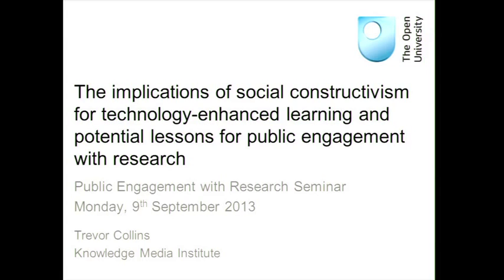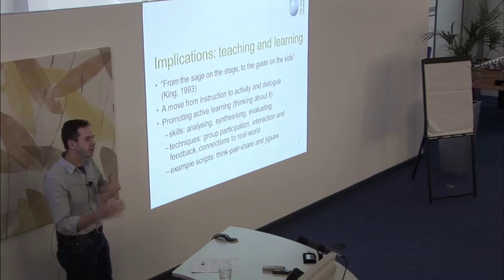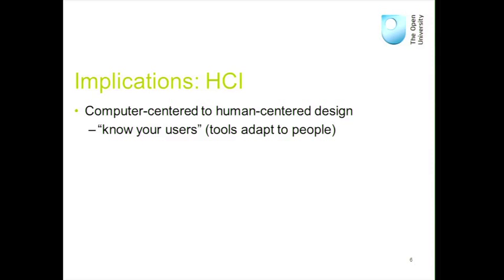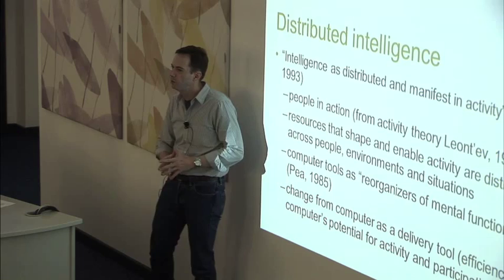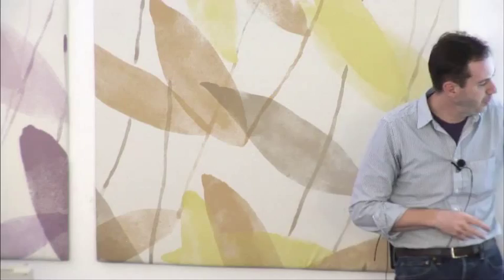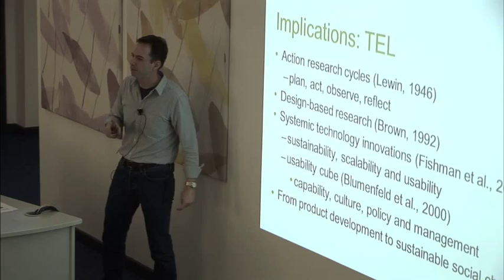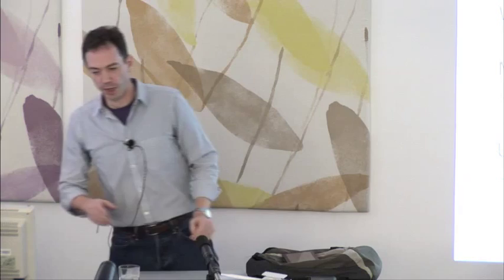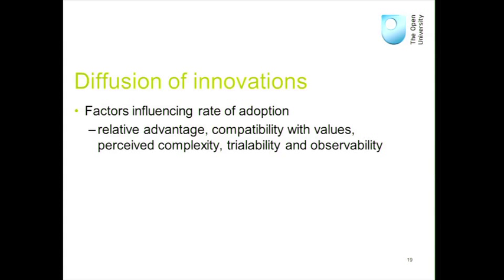Public Engagement with Research Seminar Series - Episode 1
The implications of social constructivism for technology-enhanced learning and potential lessons for public engagement with research.

First of the Public Engagement with Research Seminar Series, presented by Dr Trevor Collins PhD